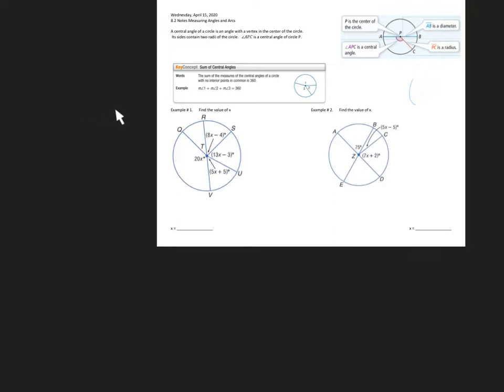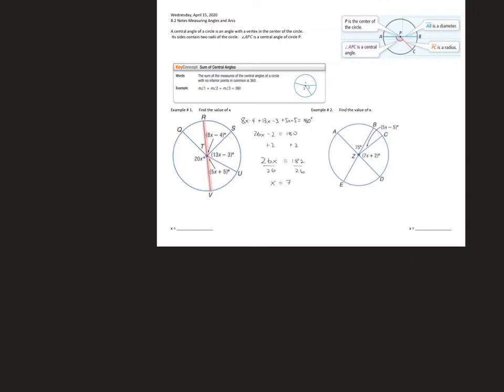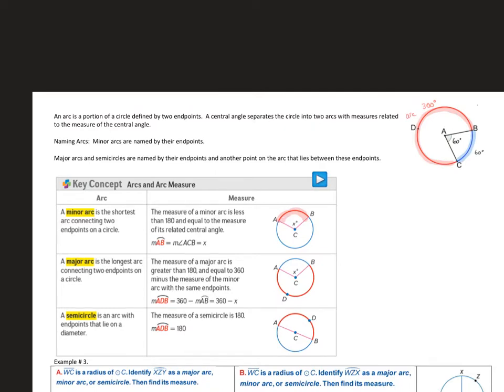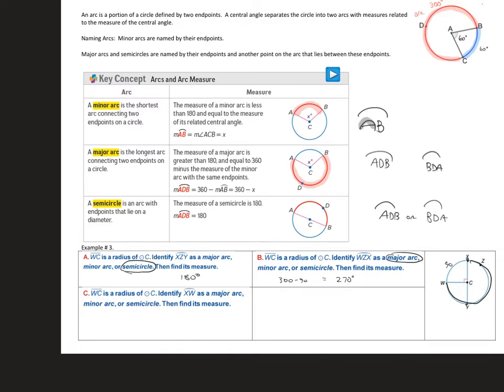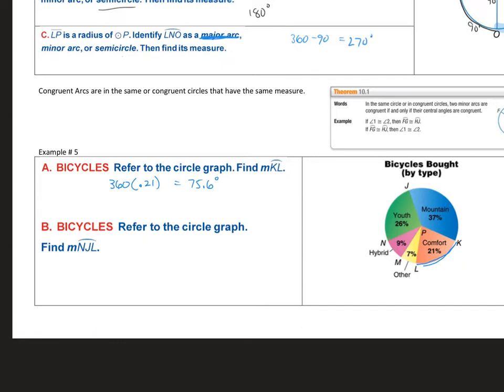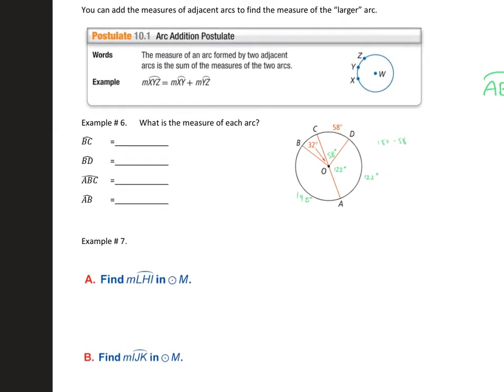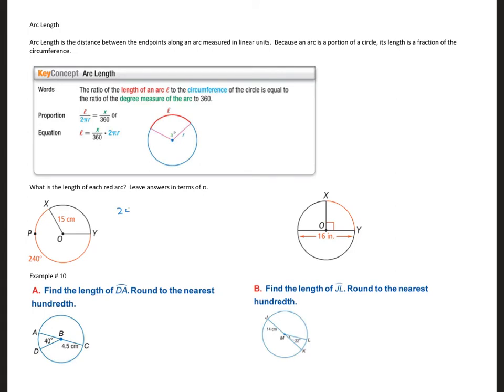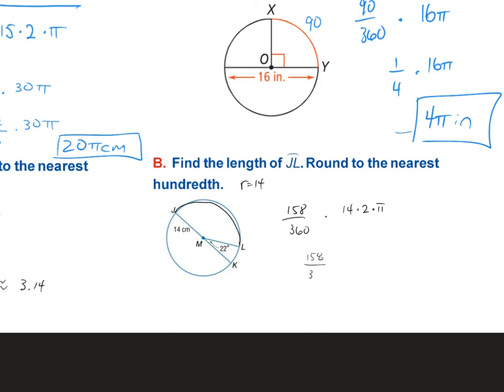April 15th 9.2 Notes